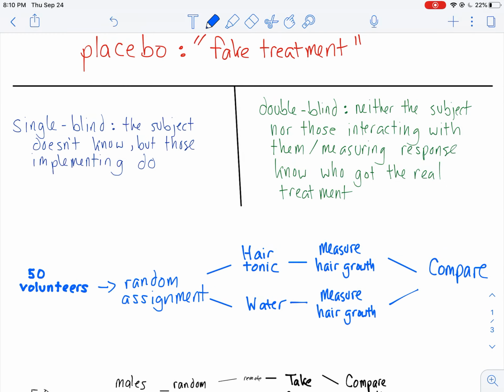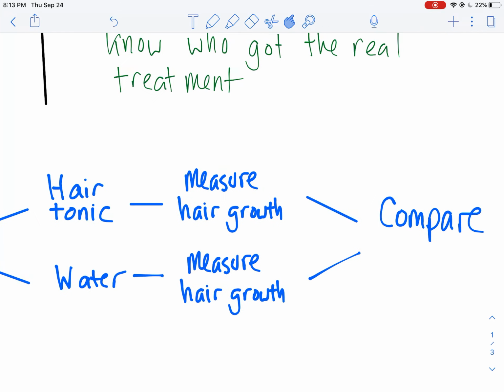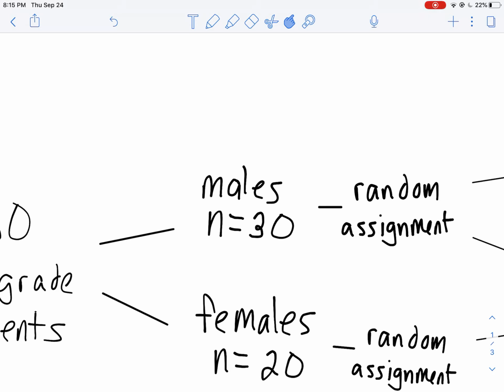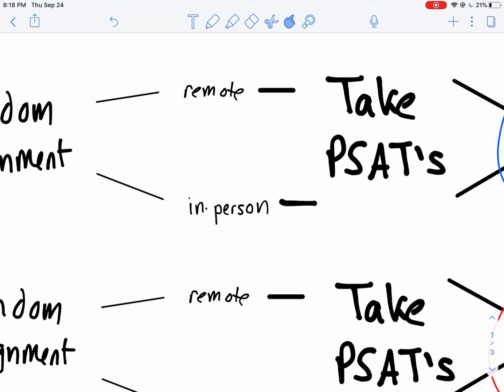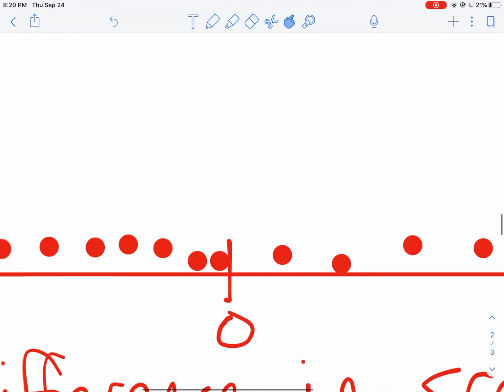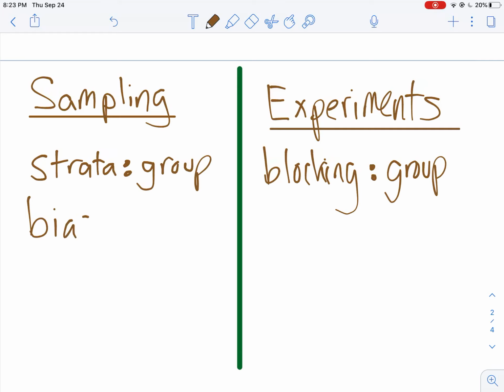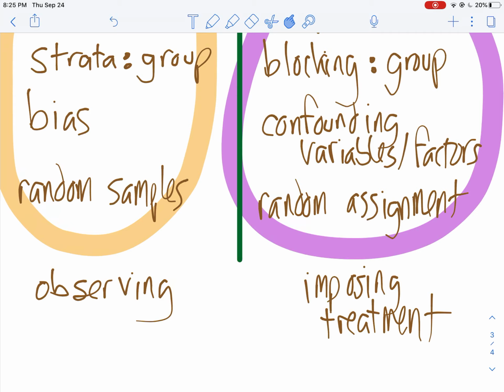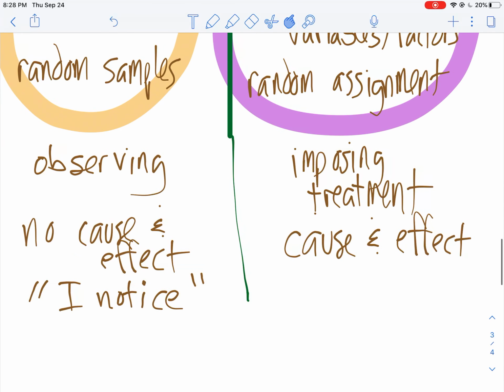Experimental Design Part 2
I cover matched pairs, blocking, placebo, single/double blind, and the important difference in vocabulary between sampling and experiments.